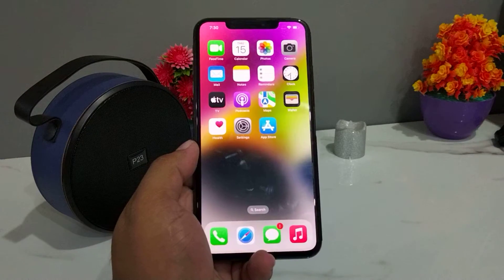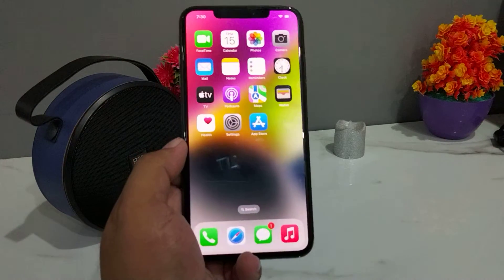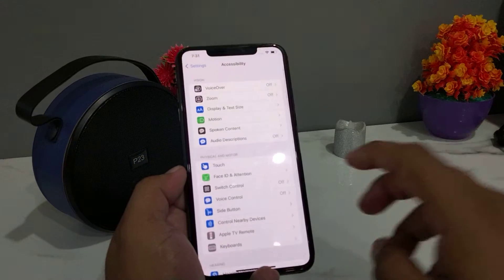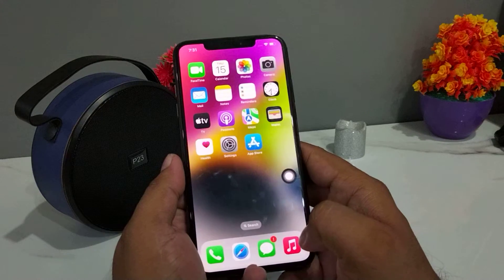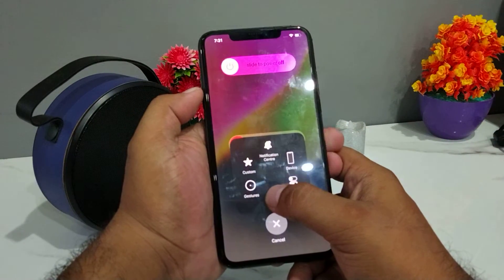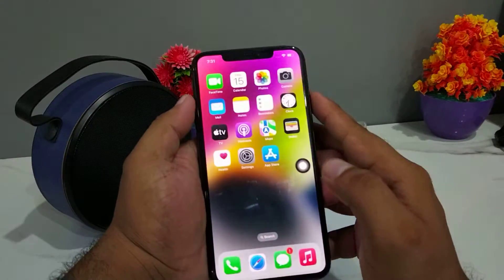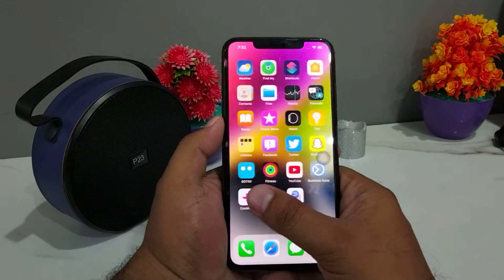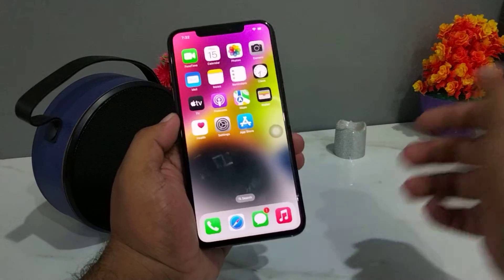IOS 16 Clear Ram On iPhone iPad - How To Clear Ram Memory On iOS 16